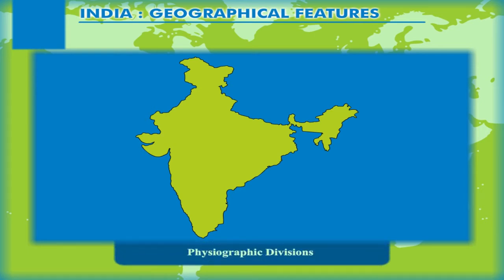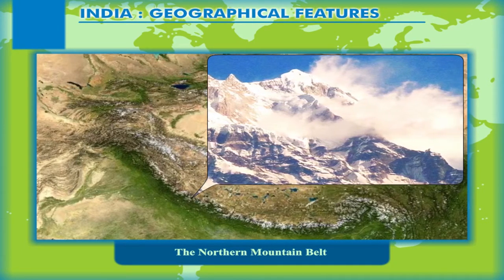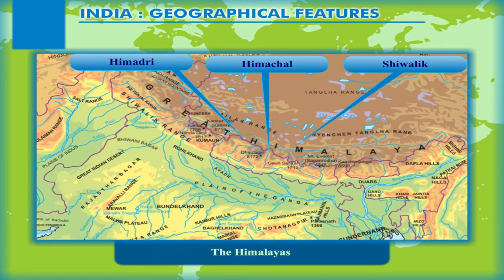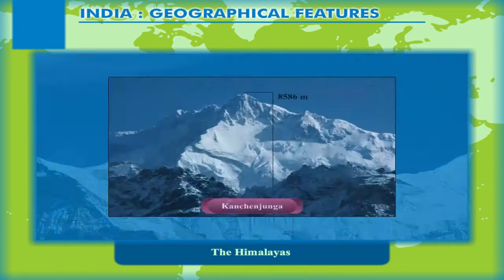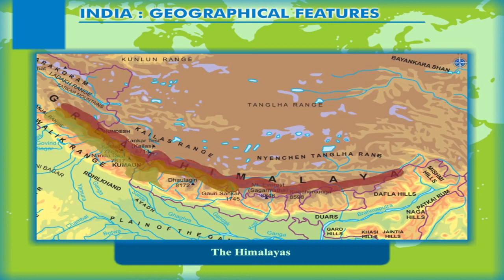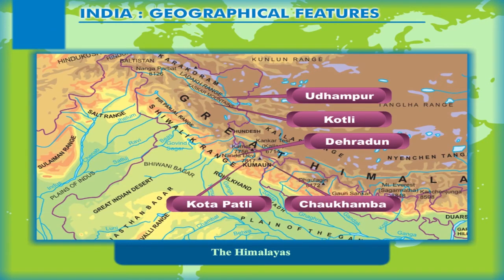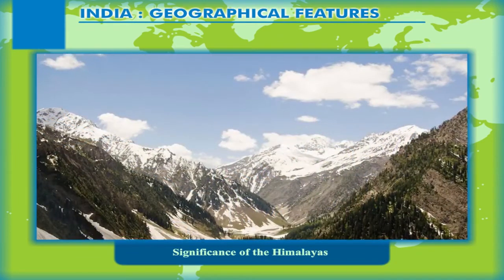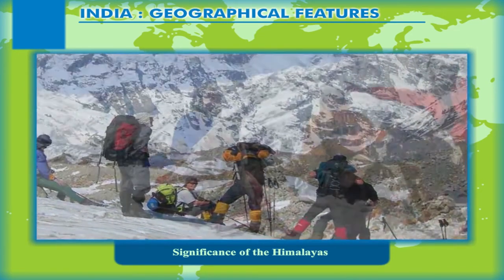India location and physical features class 8th ICSE(2)